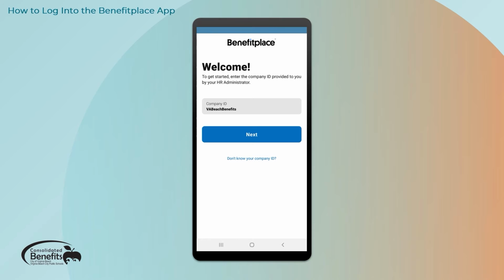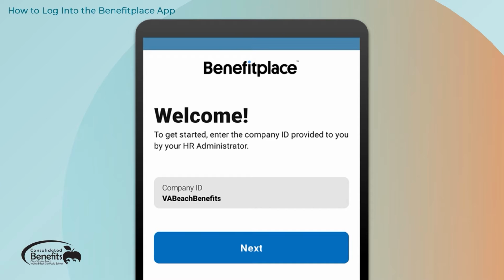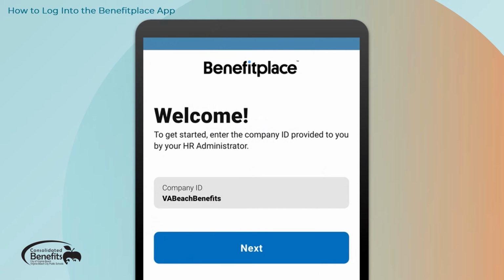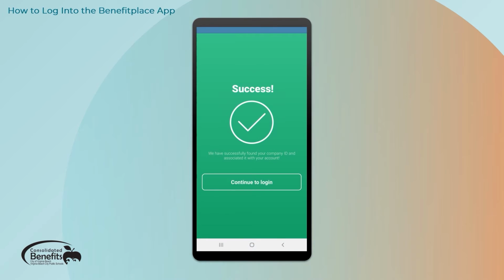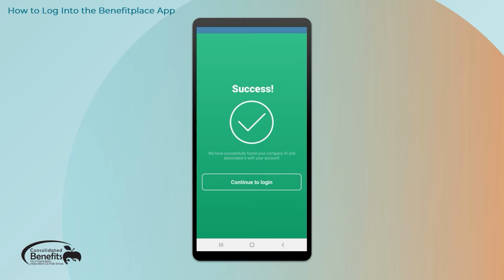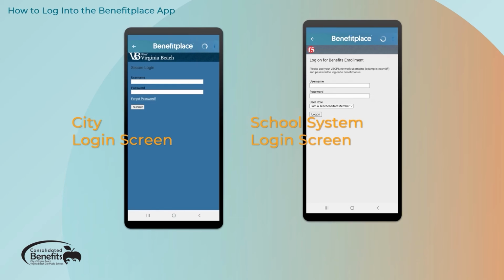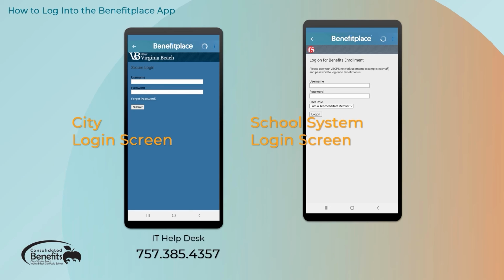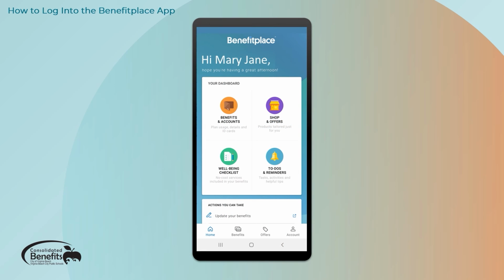How to Log Into the Benefitplace App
A quick tutorial for all users logging into the Benefitplace App.

Videos on this channel are managed by The Virginia Beach Consolidated Benefits Office. Publicly accessible information from our office can be found